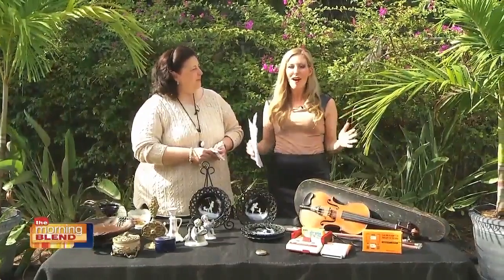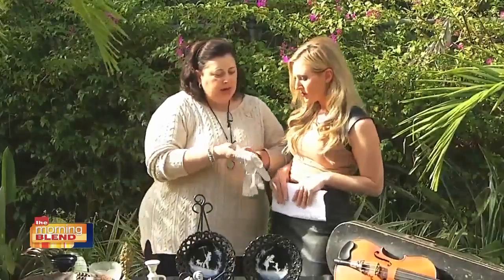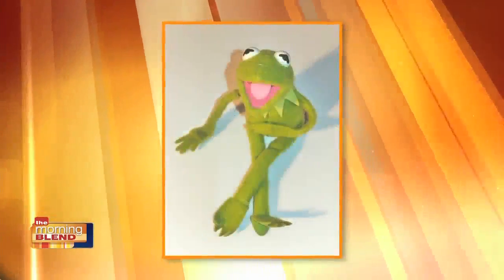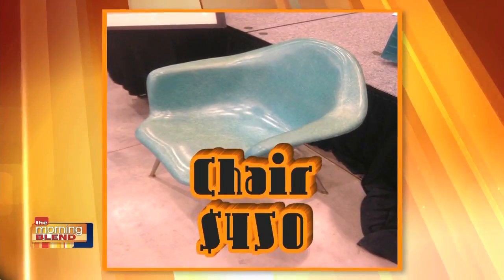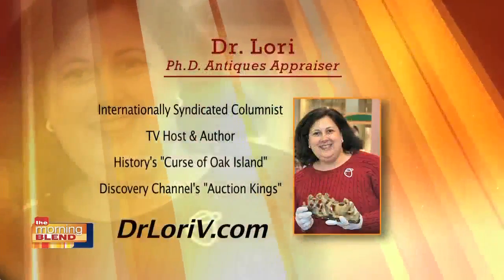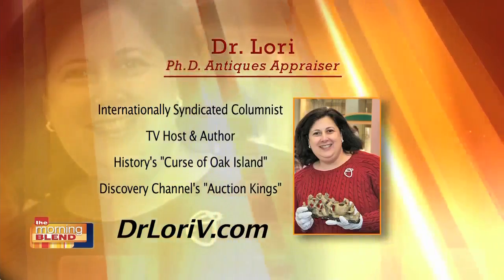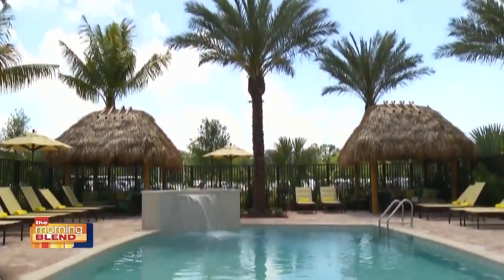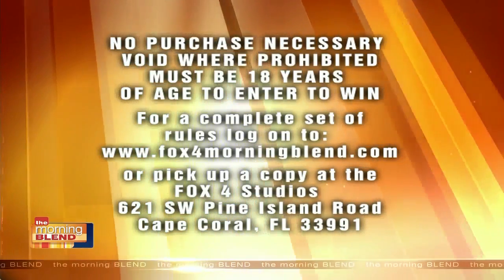Dr. Lori - Collectibles